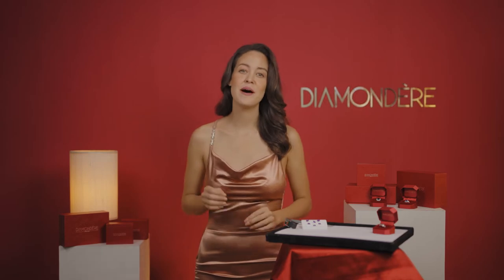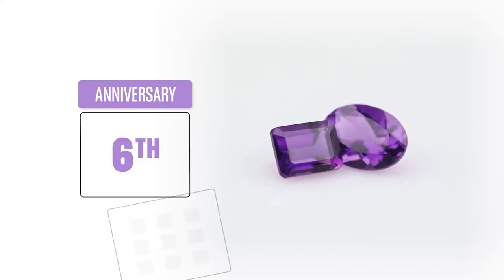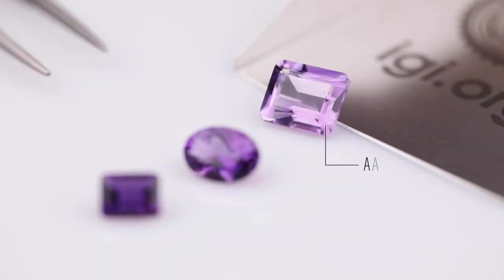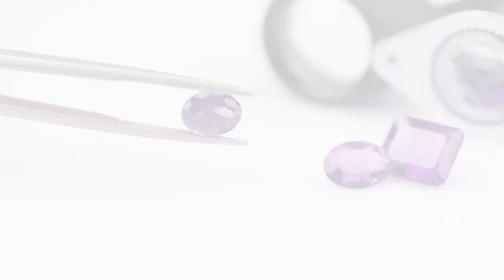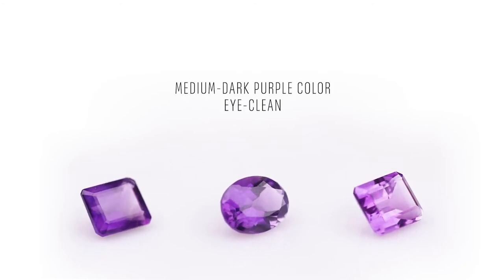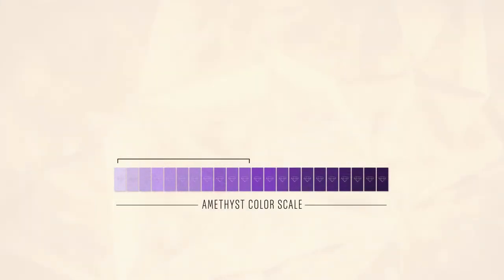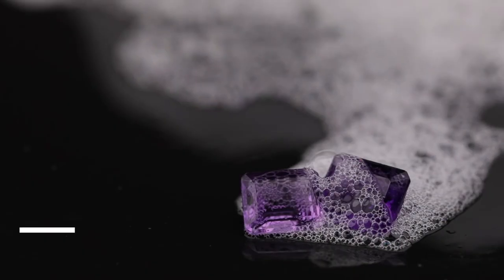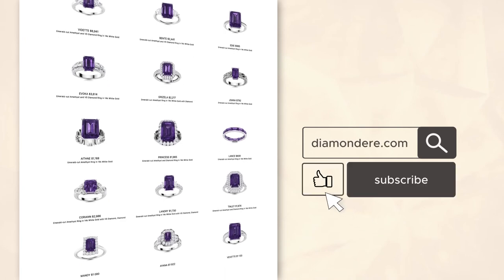Amethyst Buying Guide (2021)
If you want to buy natural Amethyst jewelry, this video tutorial is for you. In my experience, before you buy an Amethyst, it is important to understand Amethyst’s color intensity and even spread, Amethyst’s grading parameters and recommended Amethyst shapes and designs in fine jewelry.

And that is exactly how this Amethyst buying guide is structured.

First, you will learn how to evaluate Amethyst's color differences and it’s various shades (from light to dark purple) and how this is the single-most important factor while buying an Amethyst.

Second, you will learn any inclusion which is visible to the naked eye is unacceptable in a high-quality natural Amethyst.

A basic understanding of the above two, will enable you to grade a natural Amethyst as a Natural AA, AAA or AAAA Amethyst where Natural AAAA is the most desirable.

You will learn pro-tips on the ideal Amethyst sizes to use in fine jewelry to optimize the brilliance and light reflection of an Amethyst. All in all, I hope this video will enable you to make an informed decision while buying Amethyst jewelry.